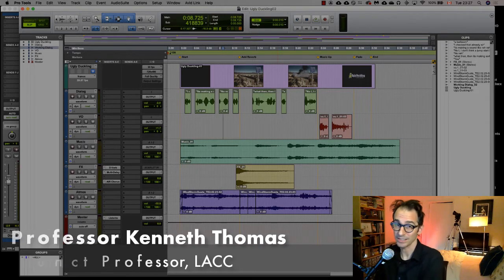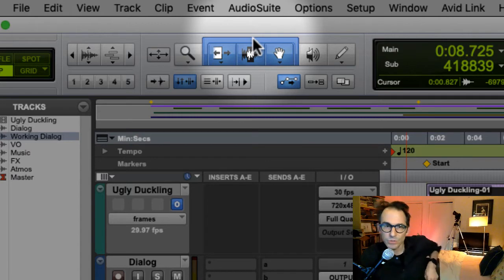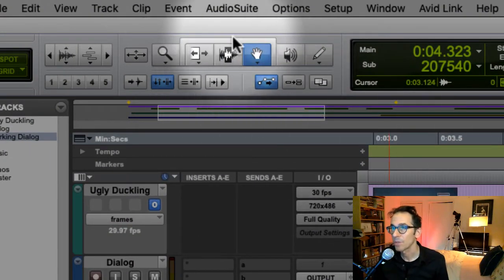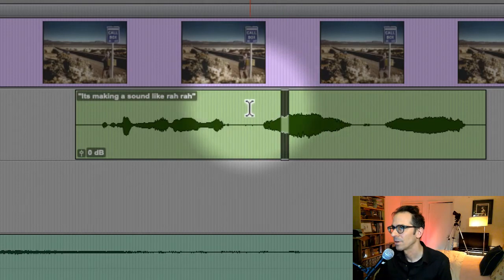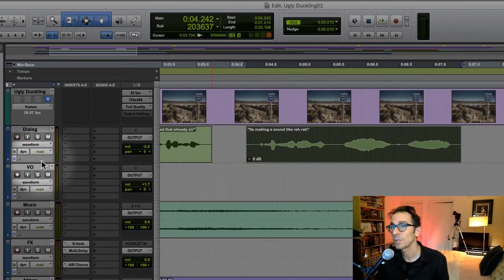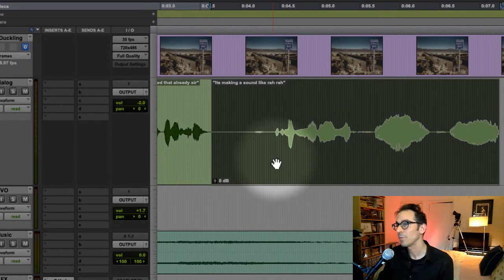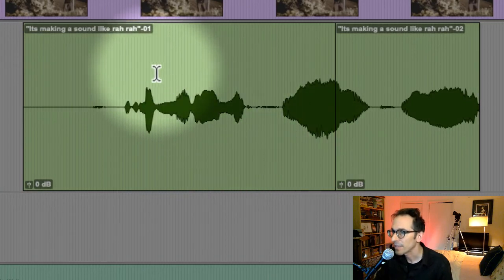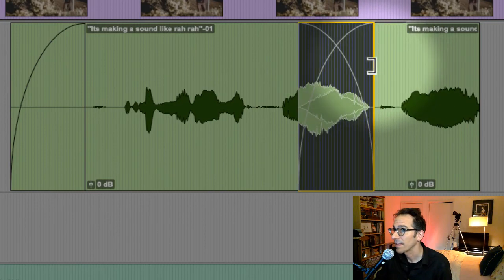Pro Tools 14 - Using the Smart Tool for Quick Trimming, Selecting, and Grabbing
Pro Tools 14:
Using the Smart Tool - Quick Trimming, Selecting, Grabbing, CrossFading